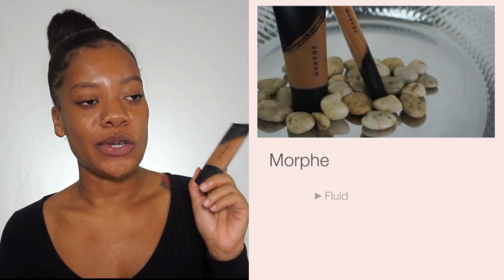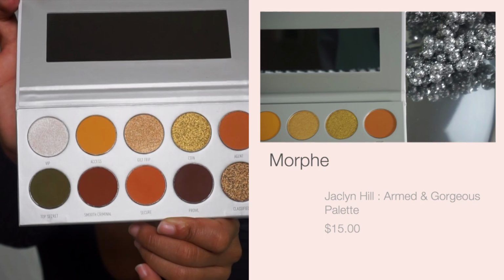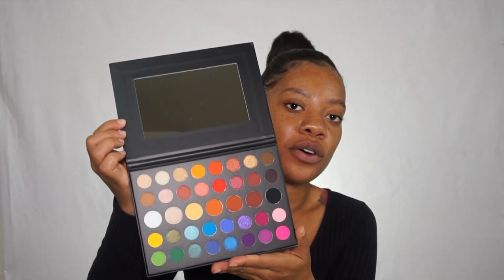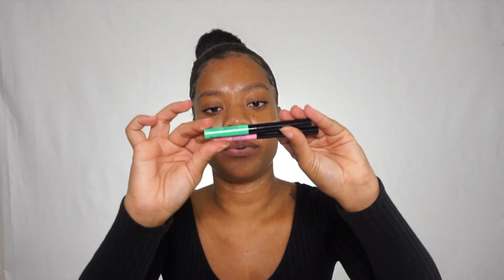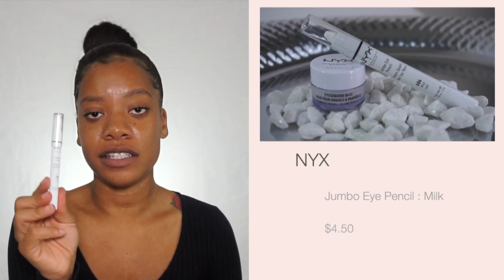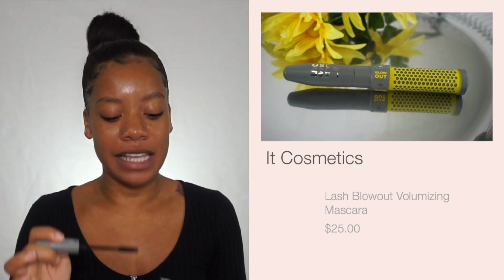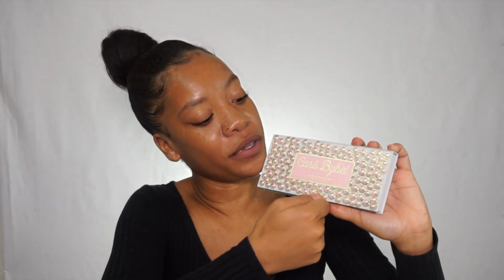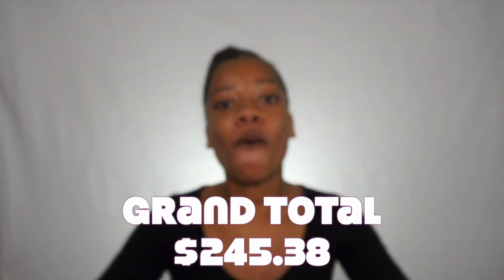I Spent How Much At ULTA?! | ULTA Haul | iloveyoutrell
So I went to ULTA and absolutely did not plan on sending this much money! However... I did get a great amount of things so in the end it was all worth it. ULTA has a great selection of makeup from drugstore, high end and everything in between! Make sure to give this video a thumbs up if you enjoyed this and comment down below what you think and want to see next & subscribe to my channel for more content :)

Share this w/ a friend!

Beat: @reggdidit